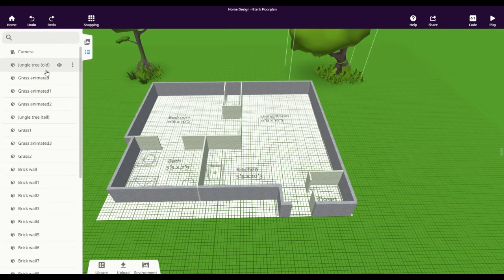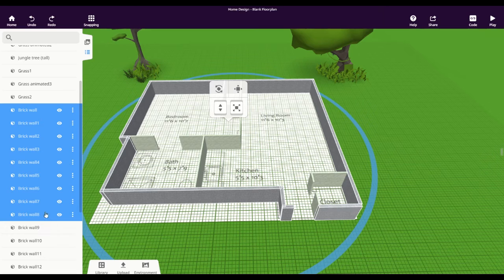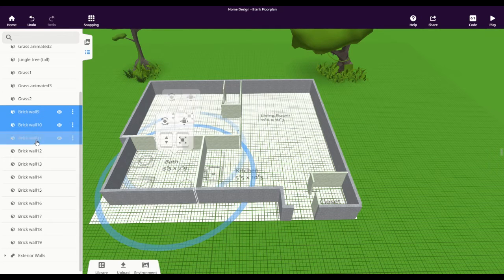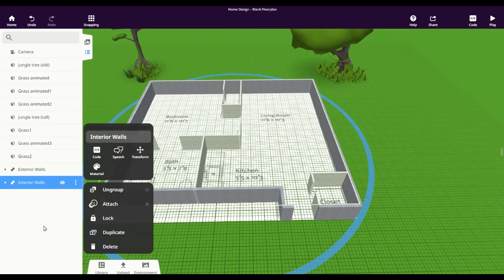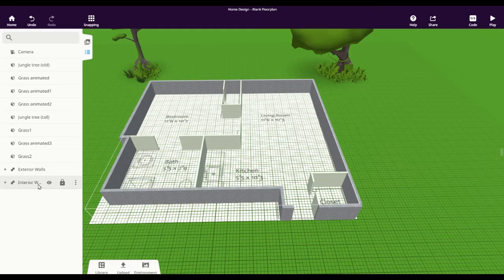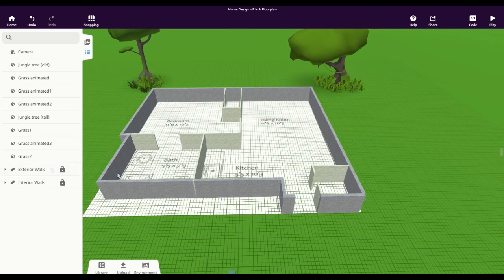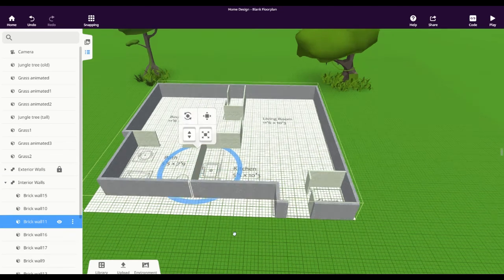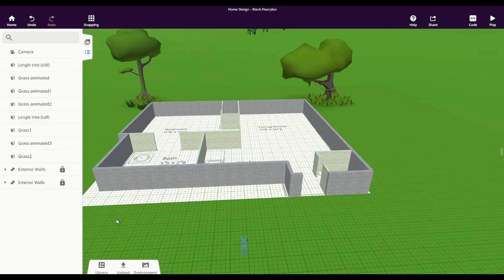Intro to CoSpaces: Grouping & Locking Items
Accidentally moving items once you've gotten them perfectly placed is nothing short of frustrating. Watch this short video to learn how to group and lock your fixed scenery items so that won't be a problem!